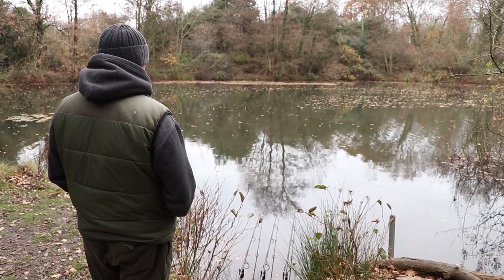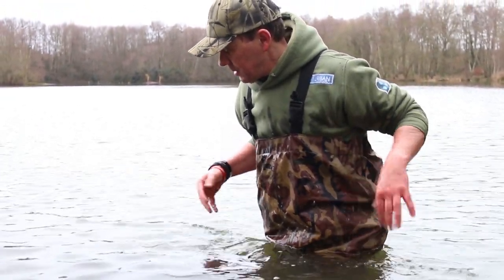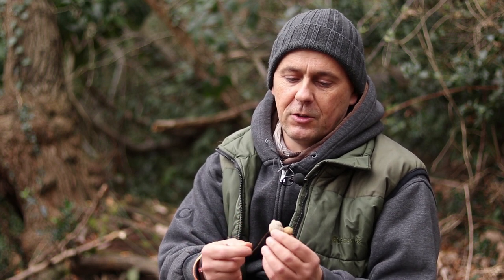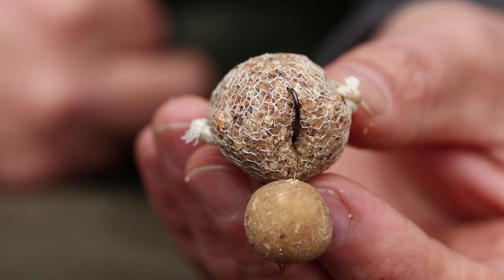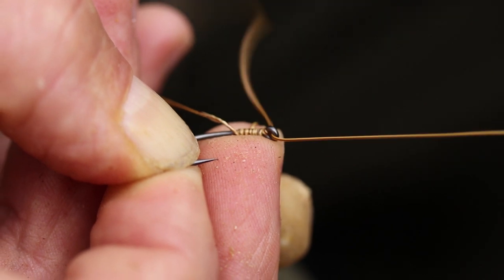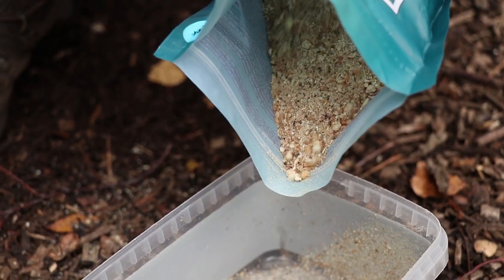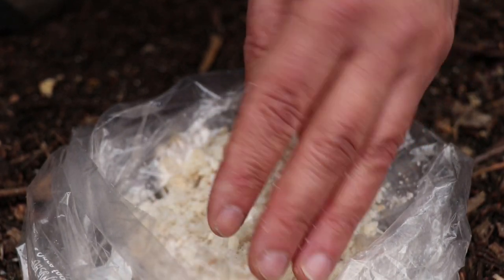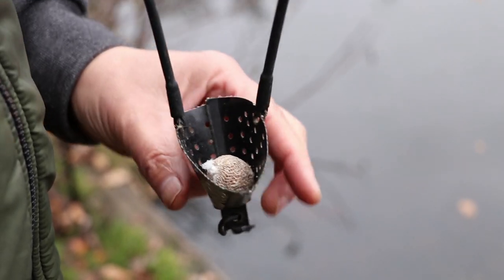PVA Bag Fishing - Making PVA Bags For Carp Fishing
In today's video Nigel Sharp show's you how to make highly effective PVA bags to land more carp on the bank! The accompanying blog post and video are on our blog at

In today's video you'll learn:

1. Why it's vitally important that you don't pack the bags down too tight,

2. Why you should avoid using thicker oils when making your mix and,

3. Why a very supple rig braid is your best bet.

As always, if you have any questions or comments, please don't hesitate to ask.

A big thank you to Alan and the team at gardnertackle.co.uk for making this week's video.

Thanks
Terry Dempsey

Or join our mailing list which you can sign up for here where you'll soon receive access to the secret tips videos not available anywhere else